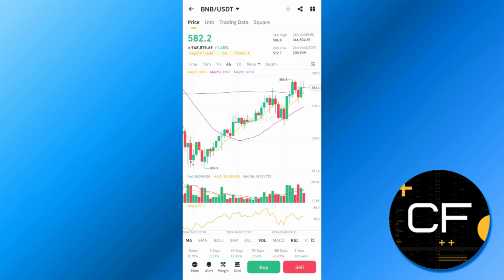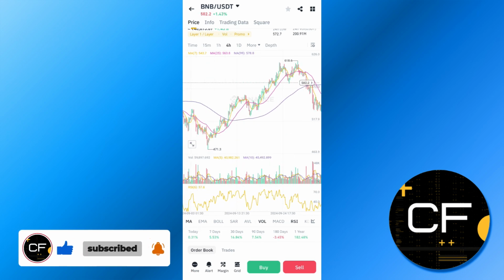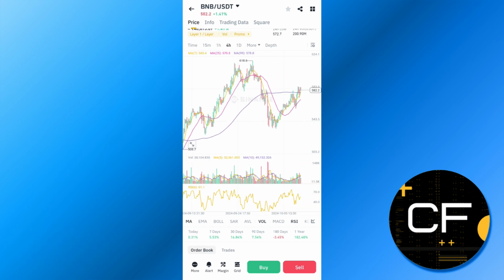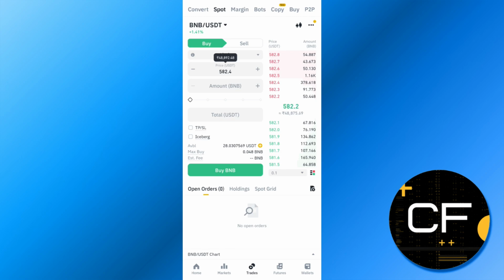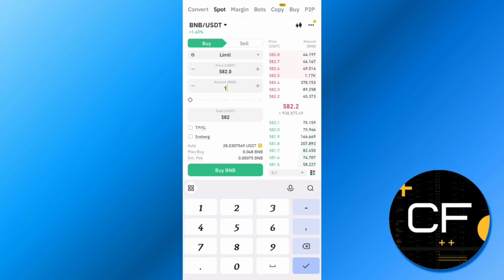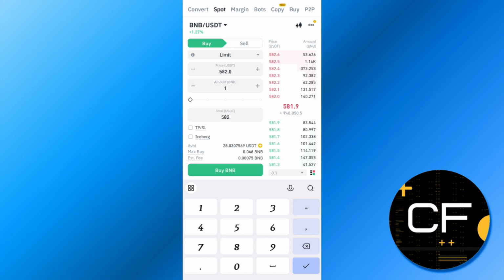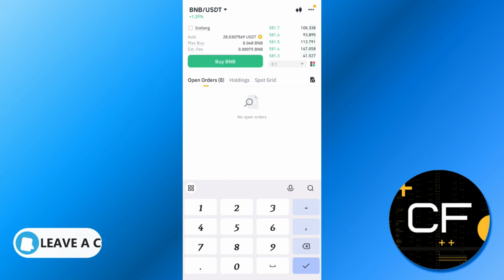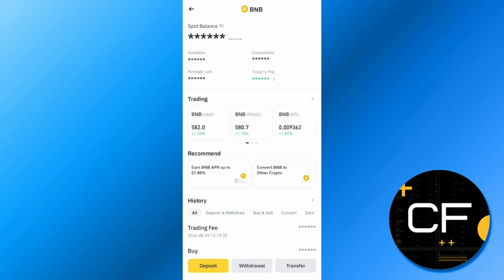How to Buy Binance Coin (BNB) on Binance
Learn How to Buy Binance Coin (BNB) on Binance. Watch this video for a step-by-step guide, covering everything you need to know!